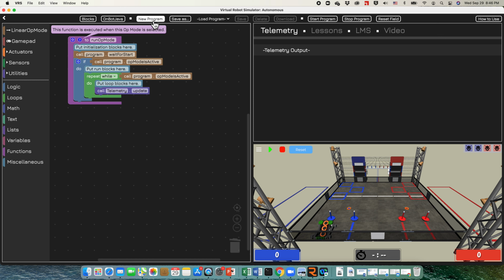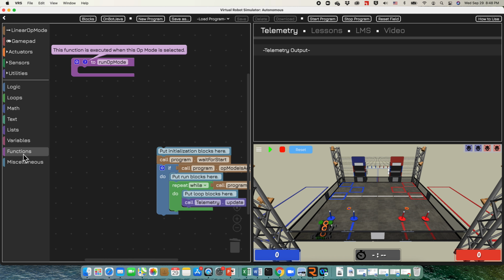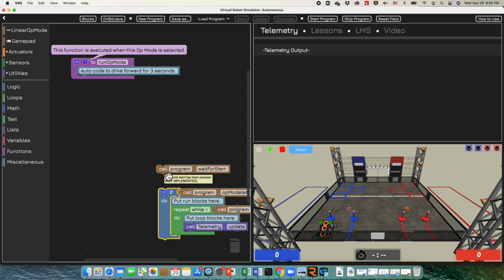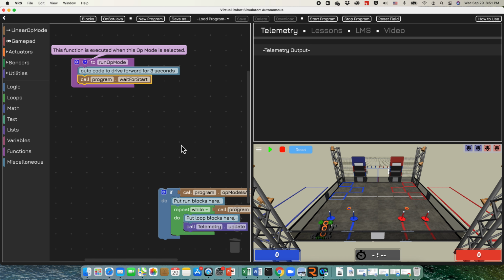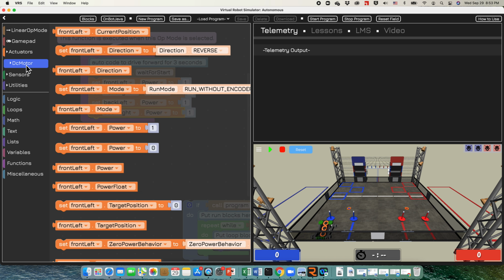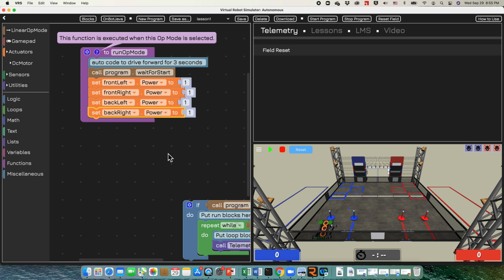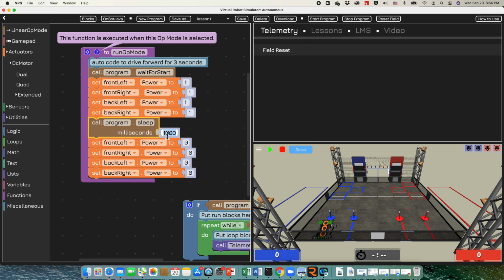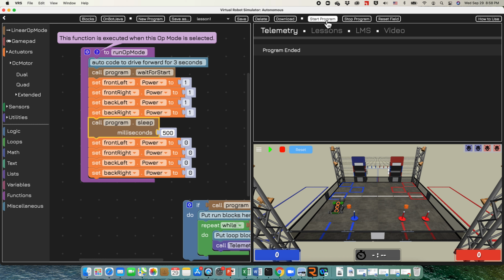How to Create and Op Mode (your first program) on the VRS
How to create an auto program in Block Programming
1. What is a function and how to create one. In particularly, how to write code for the required  function named runOpMode
2. How to create comments so your program is more readable for other teammates
3. How to call (use) some functions in LinearOpMode
4. How to use objects and its functions to manipulate motor

Functions
• A way to group some code together to perform a specific task.
• Can be reused again and again.
• Break large and complicated tasks to small manageable ones.
• Some functions are given: runOpMode
• Learn how to use them
• Some functions need to developed by teams
• Will learn how to design and use them
• Look at Functions Blocks

Comments and Comment your Code
• They are code ignored by computer
• Good for communicating and documenting what a sections of code is doing
• Good for organizing and debugging code
• Look at Miscellaneous Blocks

LinearOpMode
• “call” is a programming terminology for using / running programs that have been written already.
• “program” in LinearOpMode means the whole software currently controls the game match that is playing now.
• Most often used ones are:
• waitForStart (to make sure player press the start button)
• sleep (may be used to let motor run for a while, for example)
• opModeIsActive (may be used to stop robot playing in case of emergence)
• Look at LinearOpMode Blocks

Actuators or the Motors and Servos
1. Each motor used in the robot is an object of DcMotor class (note: object and class are programming terminologies)
2. DcMotor has set functions that set behaviors of a motor
3. DcMotor has get functions that returns information about the motor
4. Servos
5. Look at Actuators Blocks